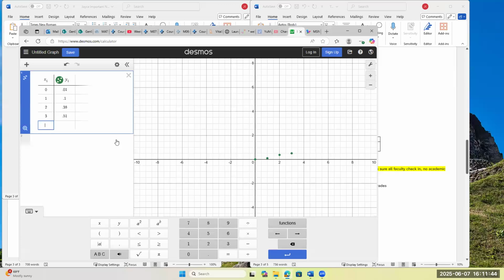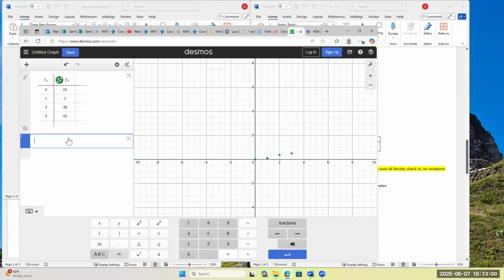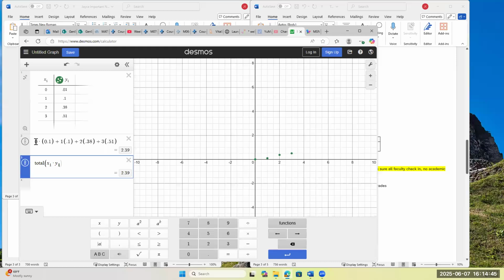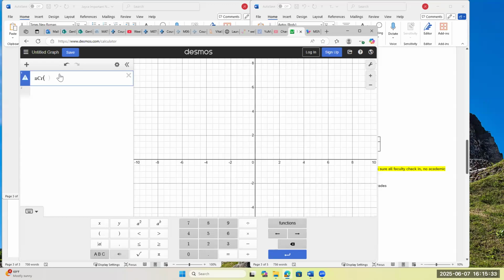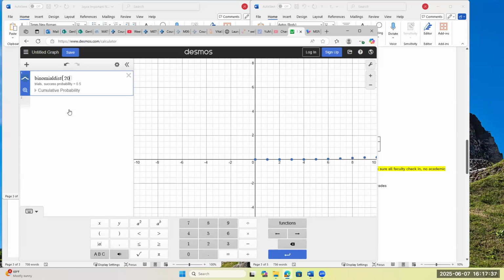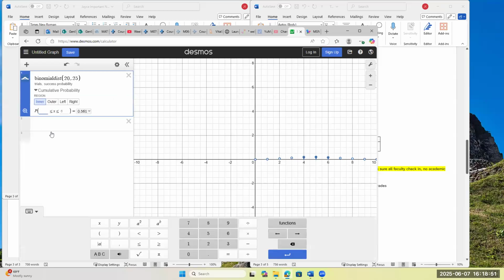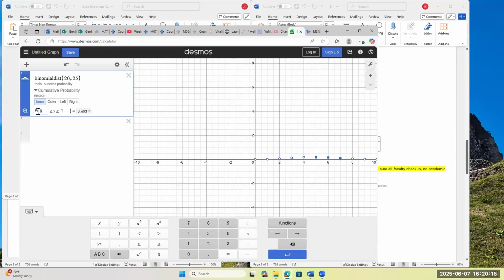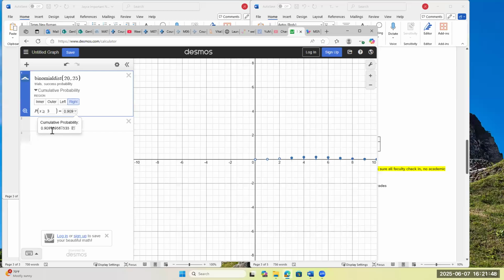Math 300 Desmos Module 7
Computing expected values for discrete probability distributions, calculating combinations, and using the Binomial Distribution for probability calculations.